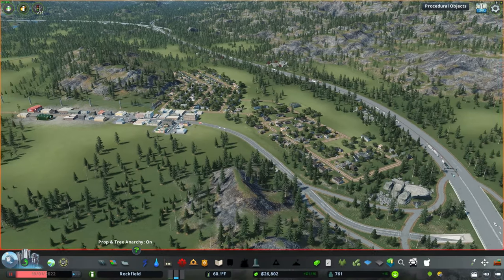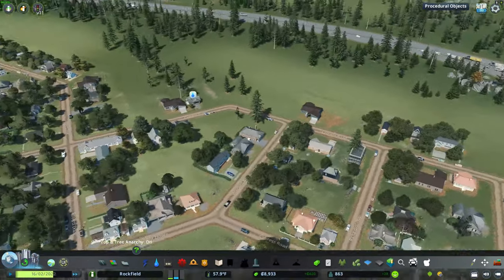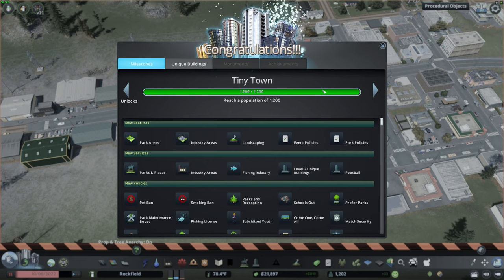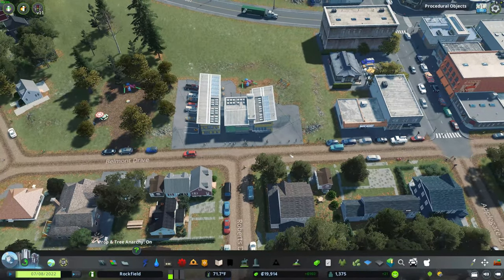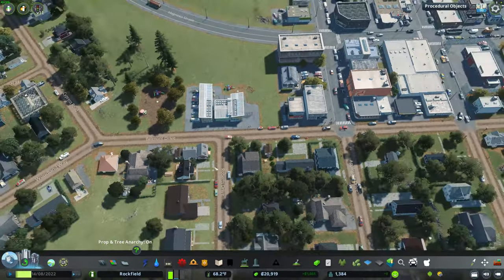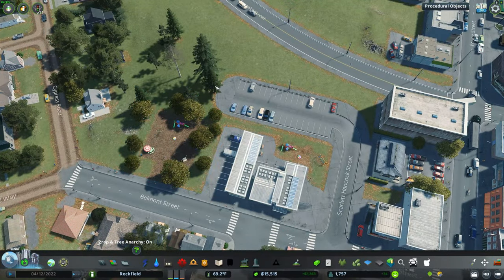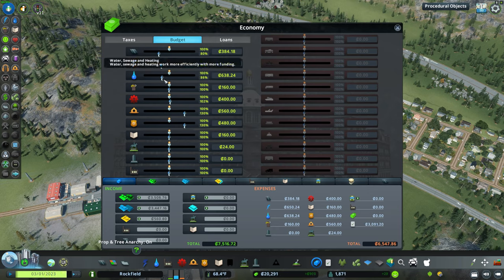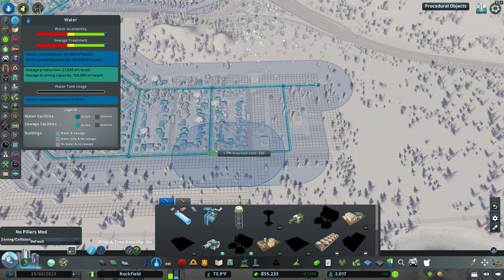Holy Water and Fires | Cascadia | Cities:Skylines Project | Ep. 2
Episode 2 of my Pacific Northwest Cities:Skylines Project. Building a city from the ground the way the game is supposed to be played.. but with mods. Dealing with Residential, Commercial, Water issues, Fires andEmergency services, and trying to build a church.

► Amazon US